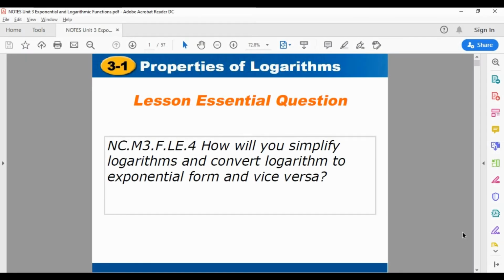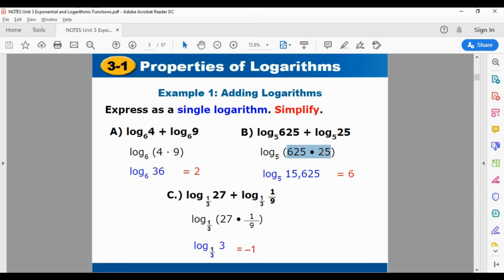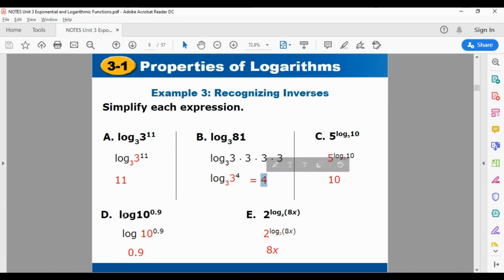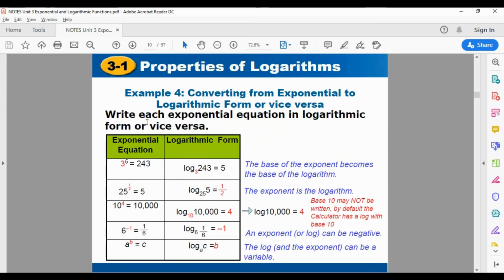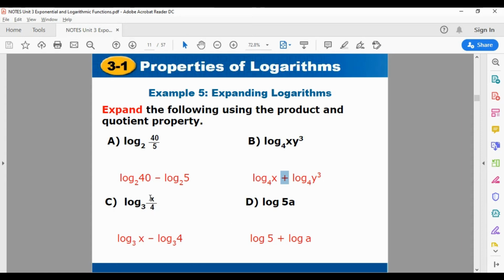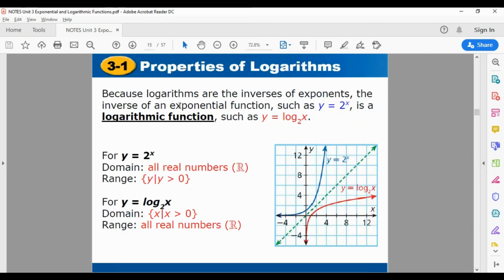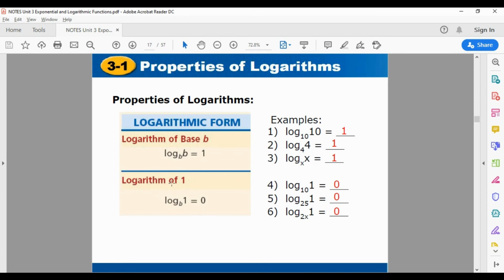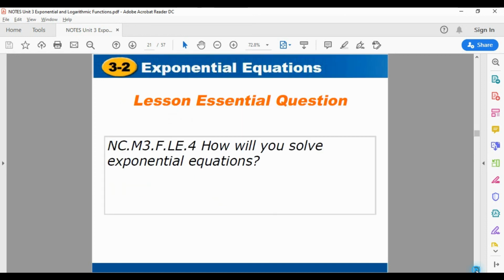Logarithm Properties 1